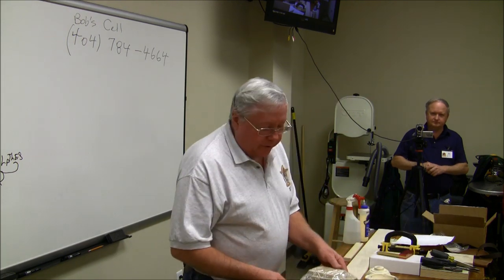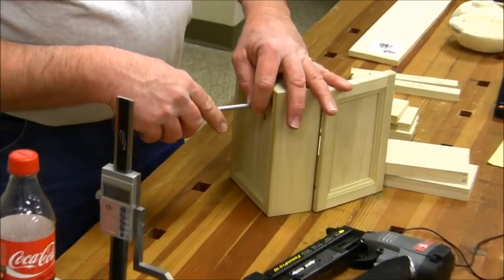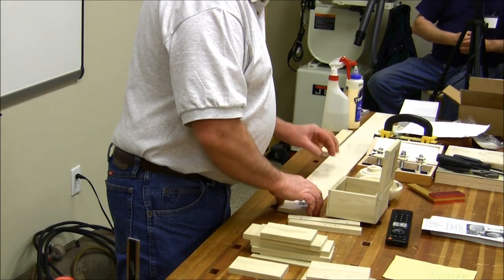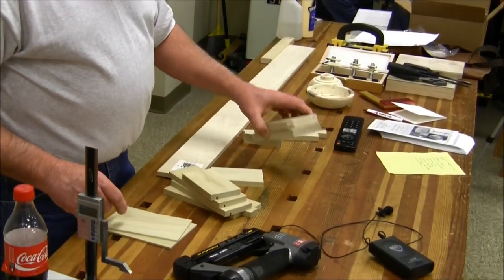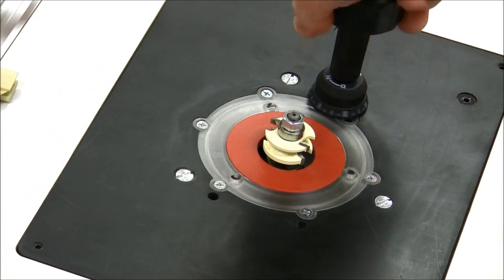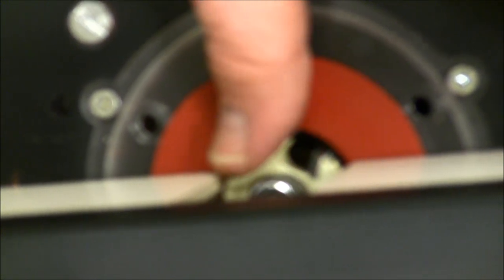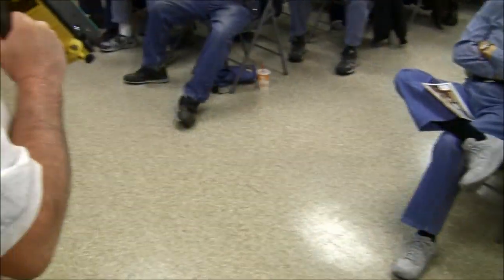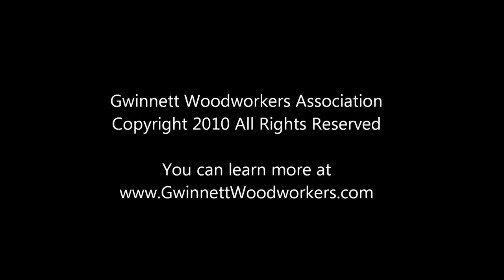01-23-10 Making a Music Box with Ralph Thorne Jr.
Original Gwinnett Woodworkers Association Class Date 01-23-10
Ralph Thorne Jr demonstrates how to make a music box for a Valentine's Day present. Ralph started by making a top with a small rail and stile router bit set. This was like making a cabinet door except that the rails and stiles were much smaller. The top had a panel insert and although the router bit set also had a raised panel bit in it, Ralph choose to use a flat panel for the top. Ralph pointed out that the panel was a flat piece of popular it could be decorated by silk screening or with a piece of marquetry. You could also use a piece of etched glass or stained glass for the top panel. Ralph used a router table to show how to cut the rails and stiles. Filmed and uploaded in HD.